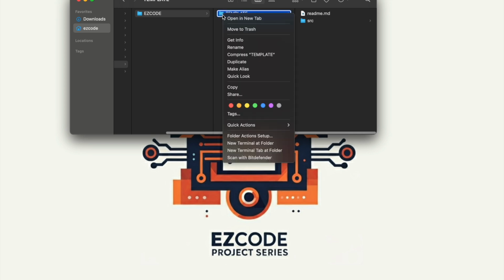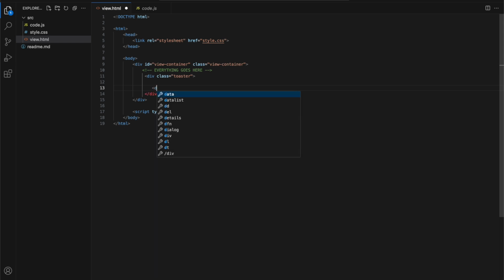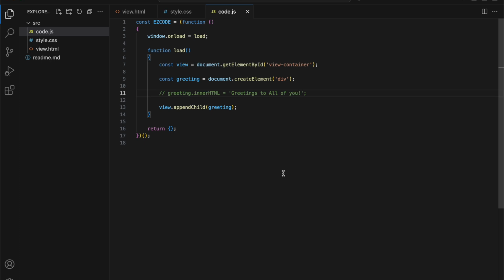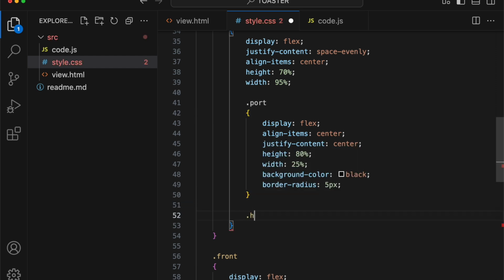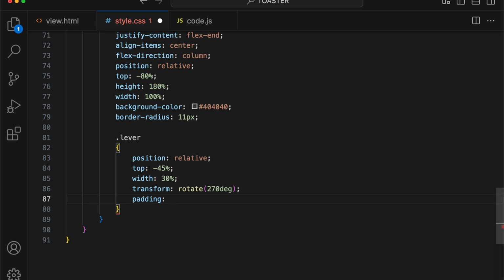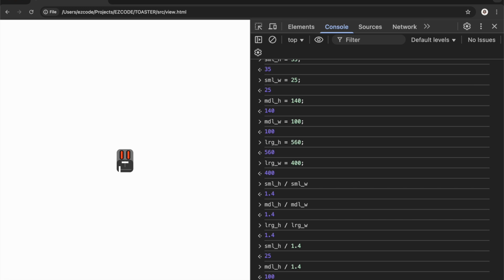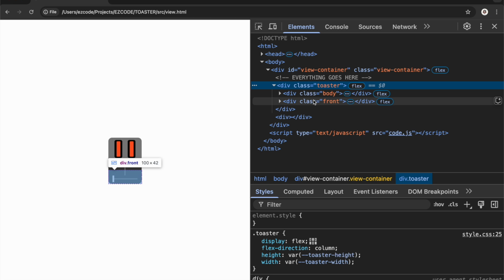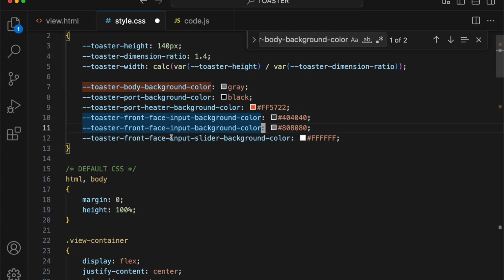EZCODE Projects Series Toaster Video 1